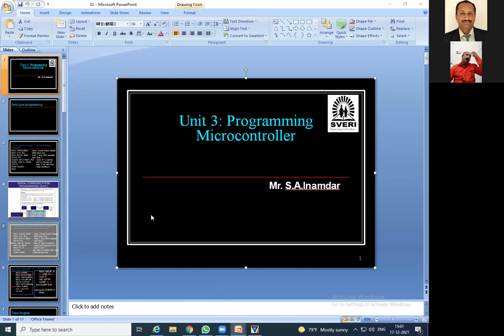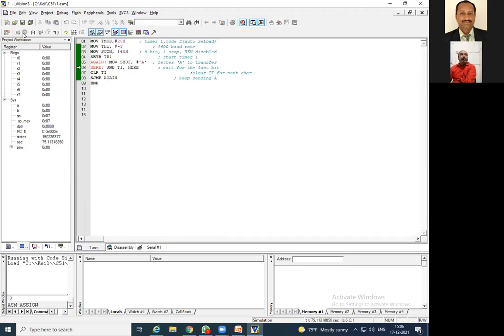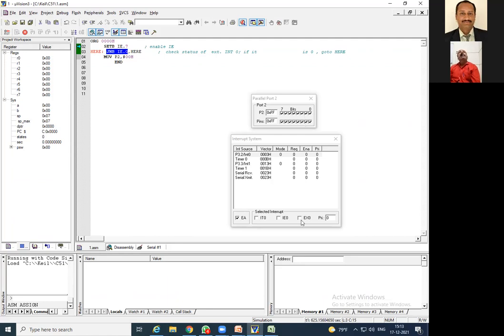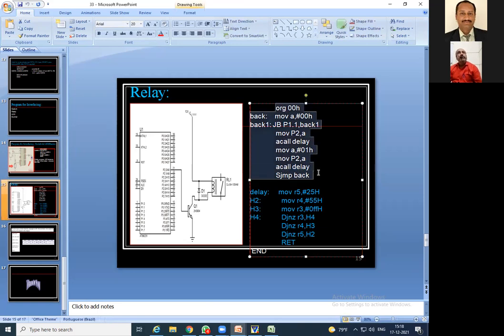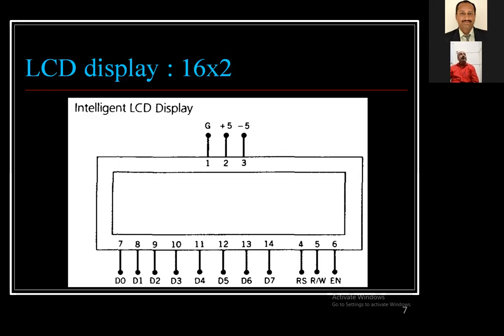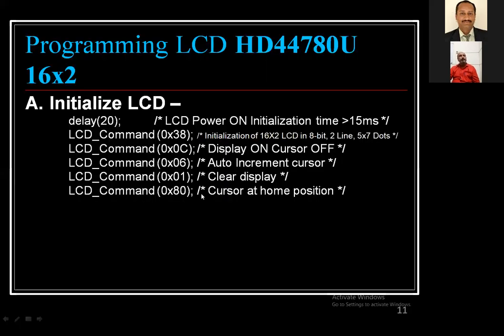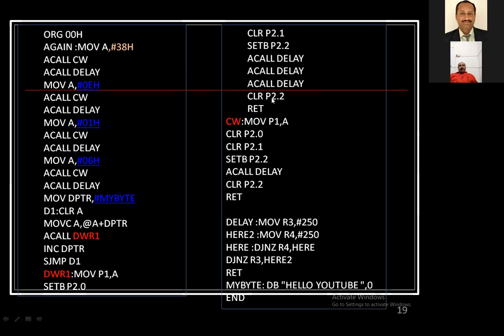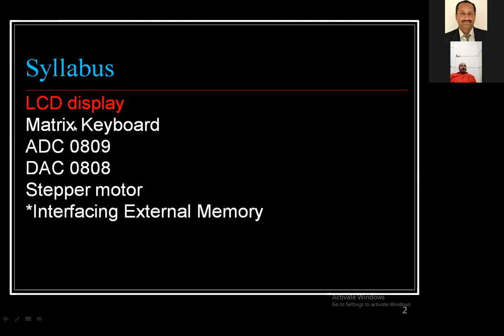MCA_L26_171221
Interfacing